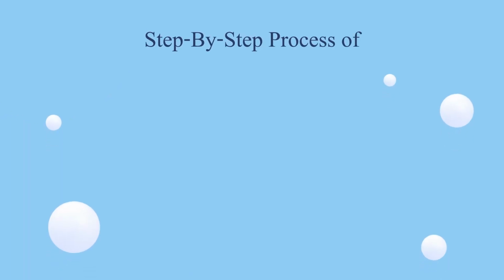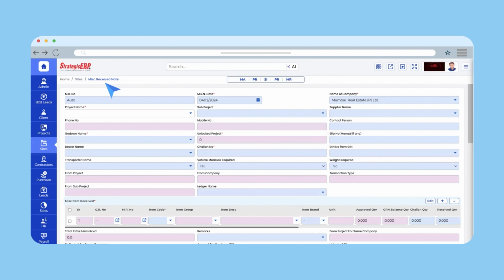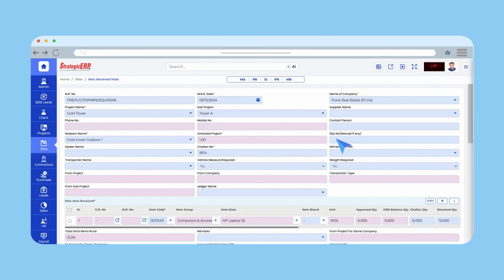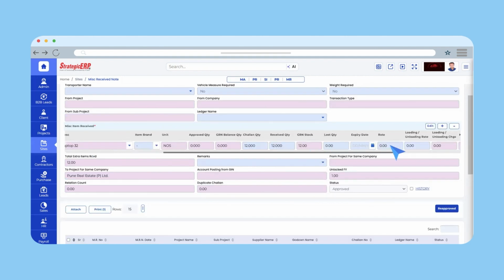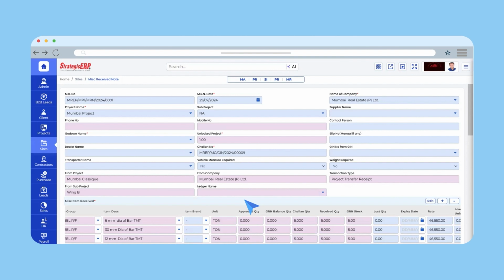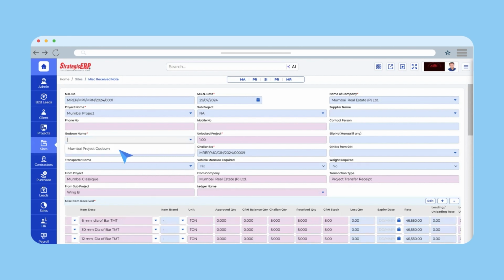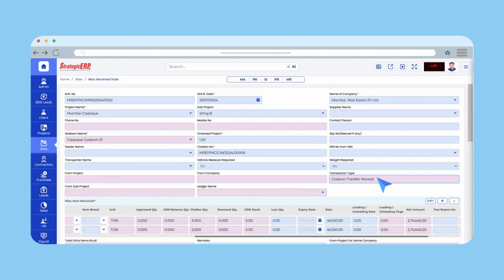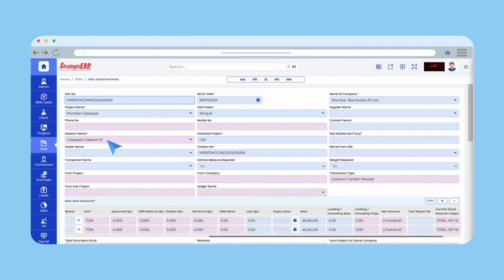How To Do Misc Received Note | Step-By-Step Guide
Looking to streamline material receipts and stock management in your ERP system? This video walks you through the MRN Entry Process in ERP, covering essential steps for recording material receipts, handling Material Transfer in ERP, and ensuring seamless Project Material Tracking in ERP.

Learn how to efficiently manage stock movements, vendor returns, and testing materials while keeping your ERP Inventory Management System accurate and updated.

Whether you're working on ERP Work Order Management System or tracking stock across multiple locations, this guide will help you optimize your workflows. Stay ahead with the Best ERP for Managing Project Stock & Materials and discover how Stock Management in ERP Software simplifies inventory control for Construction & Infrastructure projects.